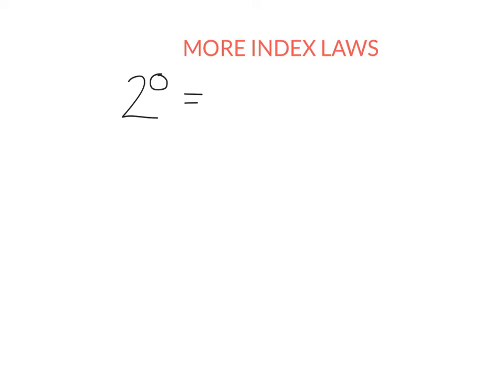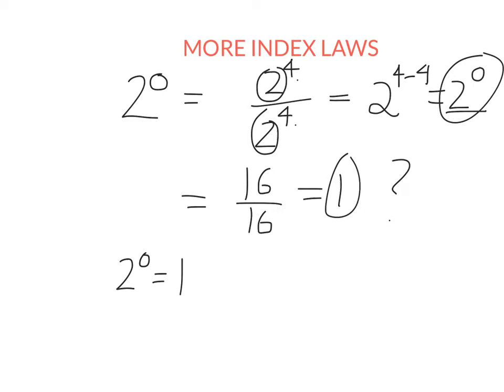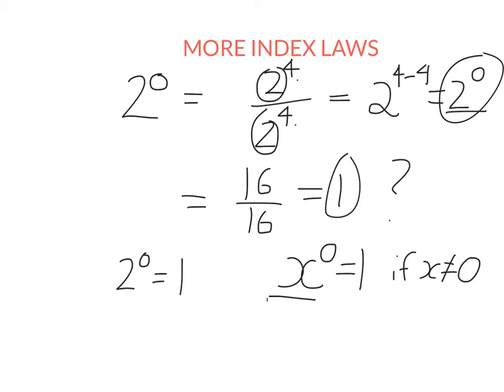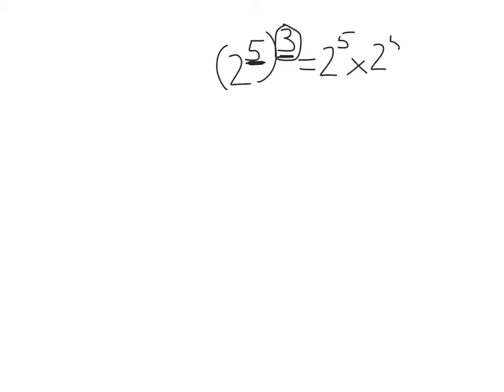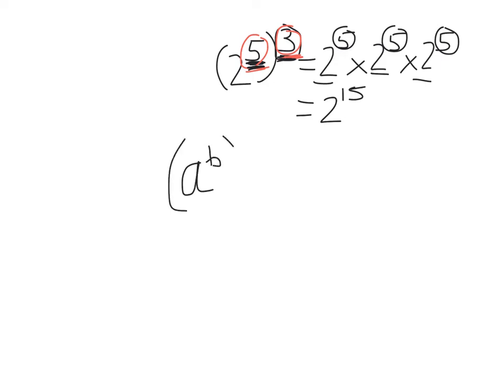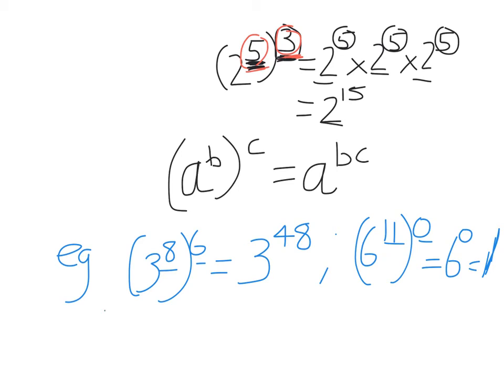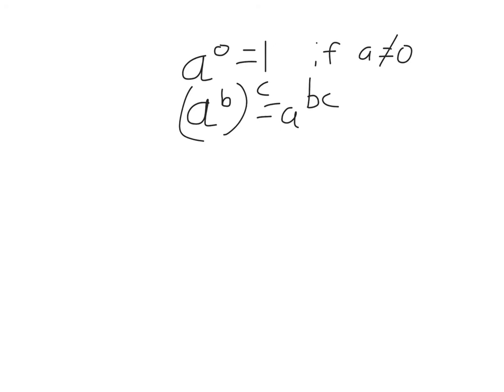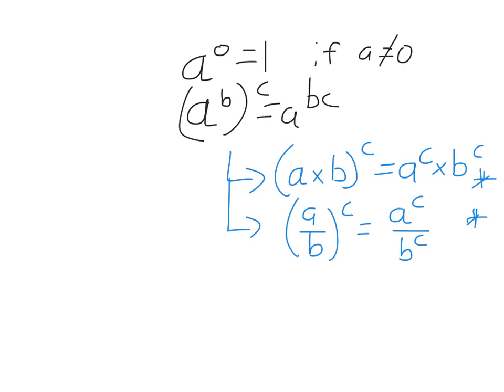8A Index Laws 2